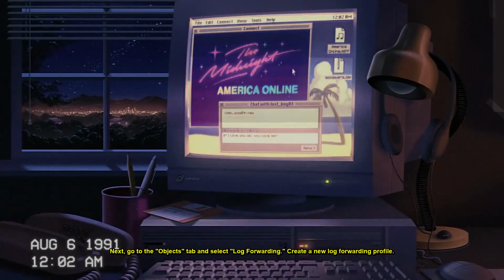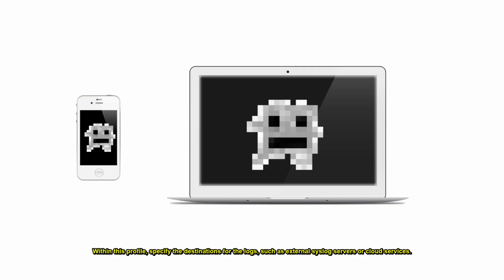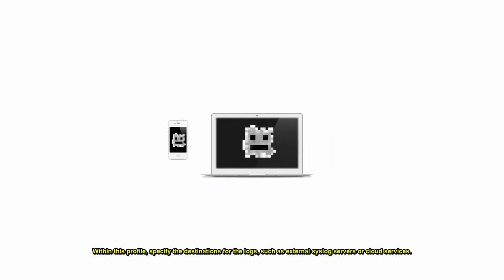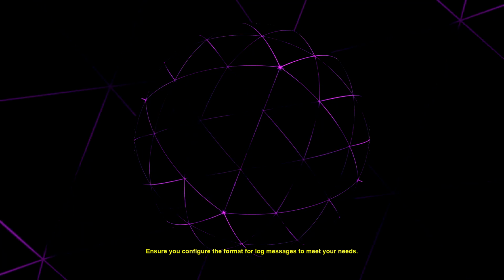How to Increase Threat Detection with Palo Alto Networks - Beginner Guide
🔍 Discover how to enhance your threat detection capabilities with Palo Alto Networks in this beginner-friendly guide! In this video, we’ll cover essential techniques and tools to optimize your security posture, making it easier to identify and mitigate potential security threats. Whether you're new to cybersecurity or looking to sharpen your skills, this tutorial is packed with valuable insights and practical tips to help you get started. Don’t miss out on boosting your threat detection strategies!